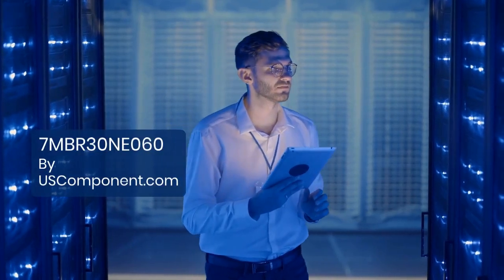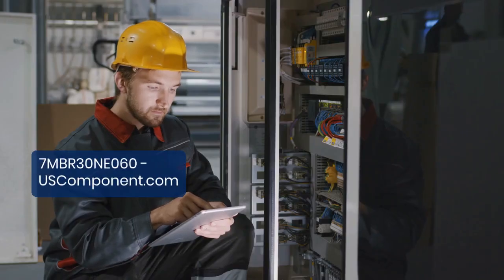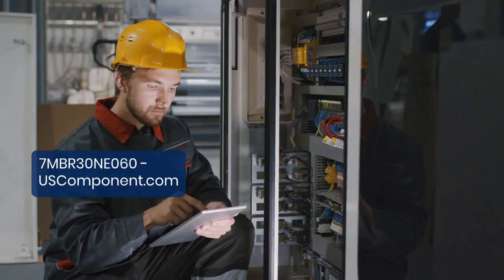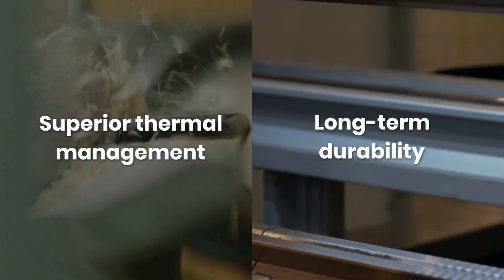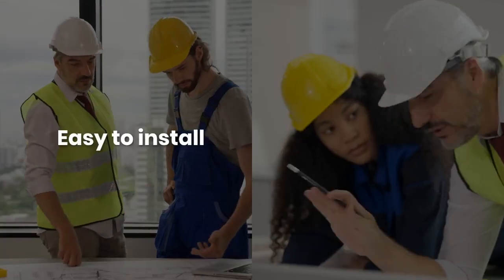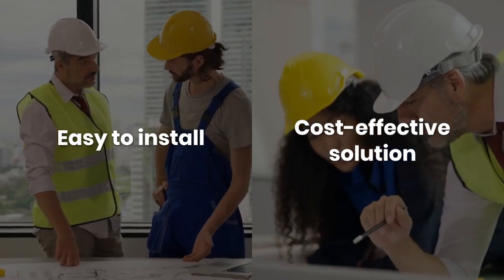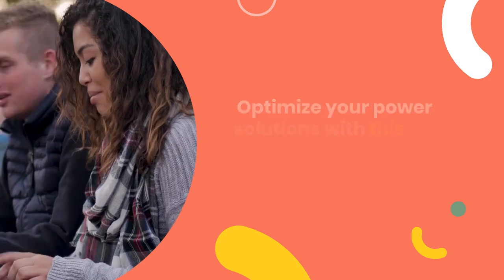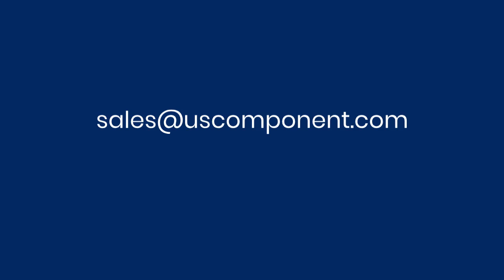High Performance IGBT Module 7MBR30NE060 by USComponent.com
The 7MBR30NE060, developed by Fuji Electric, is a high-performance IGBT module ideal for industrial applications requiring efficiency and reliability. This module is perfect for motor drives, inverters, and power supplies, offering low switching and conduction losses for enhanced energy efficiency and system performance. Its robust construction ensures superior thermal management and long-term durability, even in harsh environments. The 7MBR30NE060 is easy to install and maintain, providing a cost-effective solution for high-power applications. Upgrade your industrial systems with Fuji Electric's 7MBR30NE060 IGBT module for reliable operation, improved energy savings, and optimal performance. Optimize your power solutions with this advanced module.